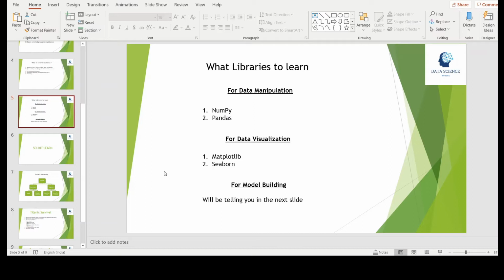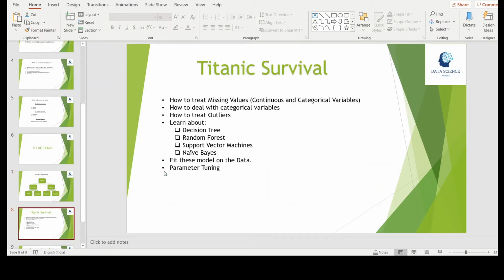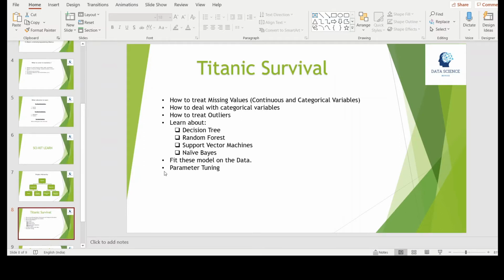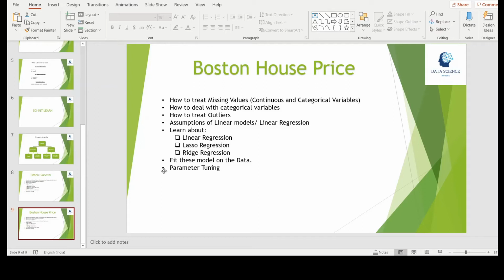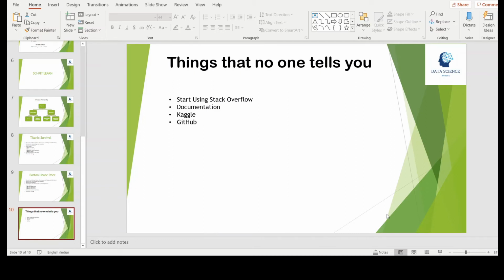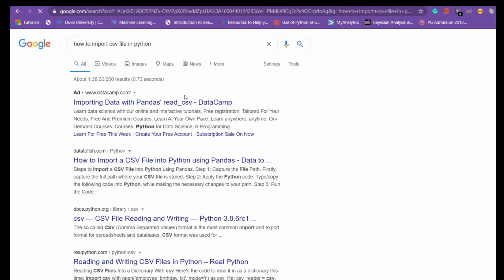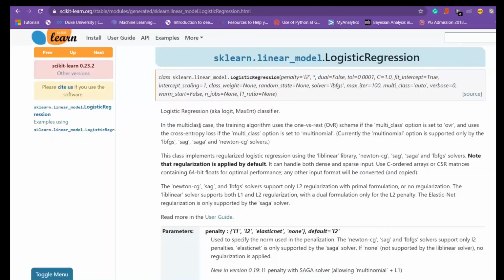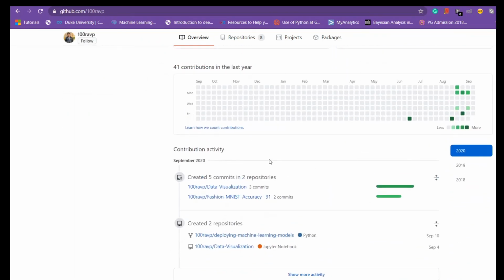From Zero to Hero in Data Science in 2021 |Best way to learn data science | python | Part-2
Hey
In this video, I have talked about how to get started on your journey to becoming a data scientist, also, I have provided the link for everything I have talked about.